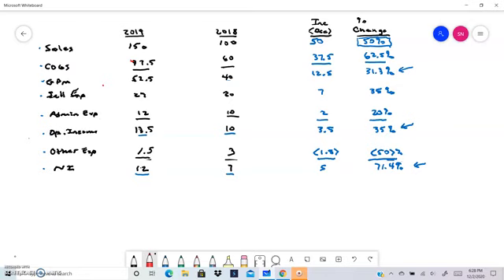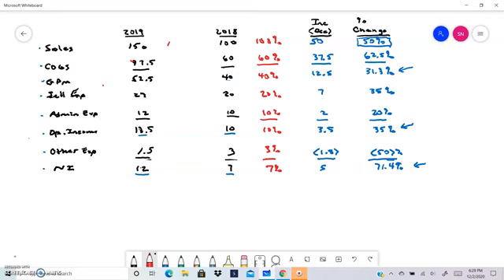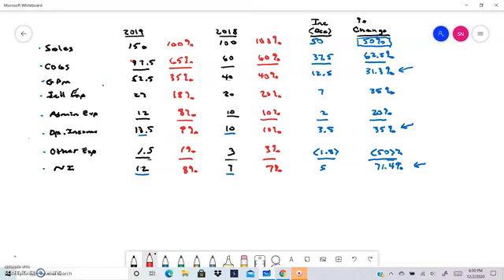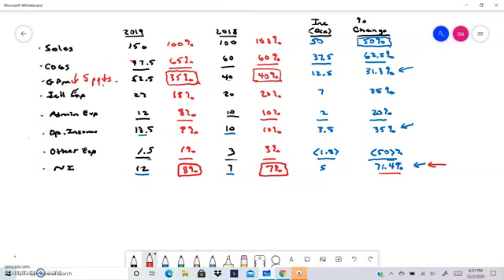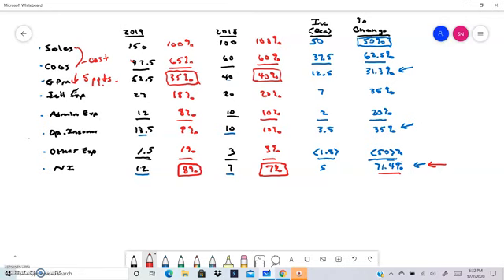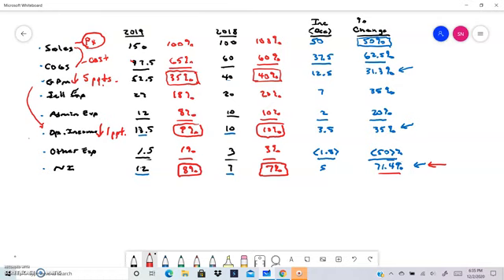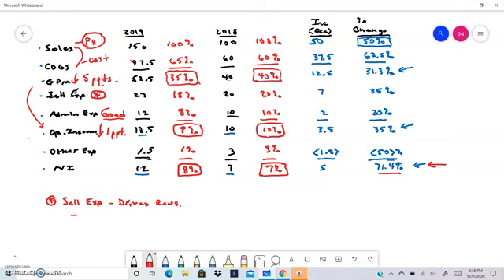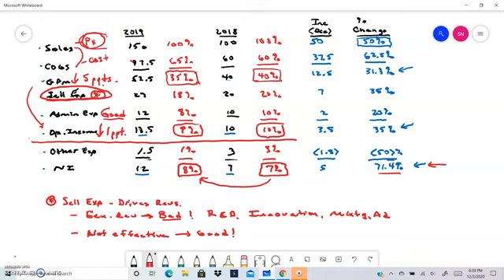Chapter 14 Financial Statement Analysis Part 2